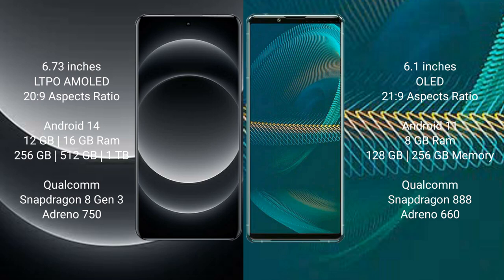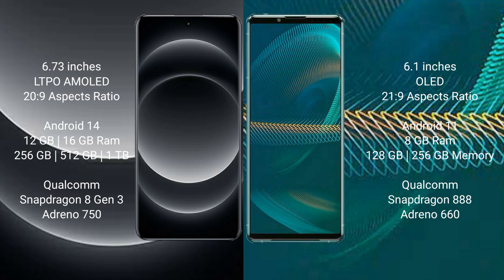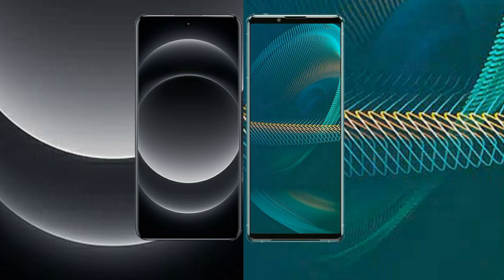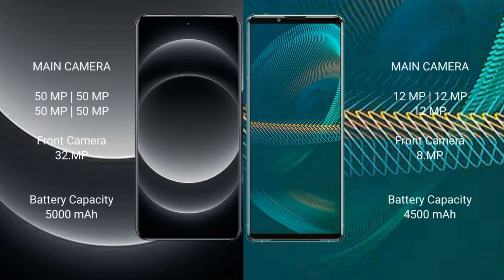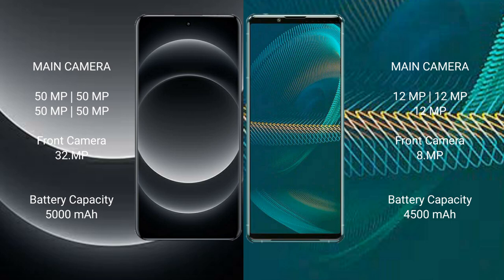Xiaomi 14 Ultra vs Sony Xperia 5 III Review